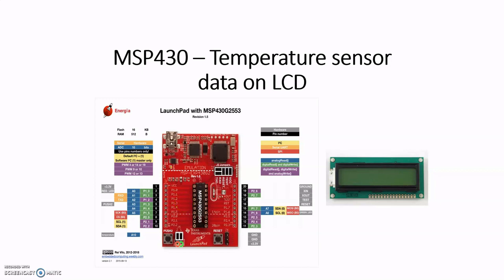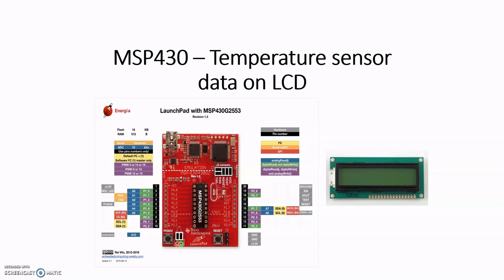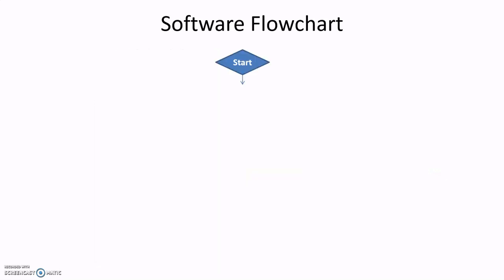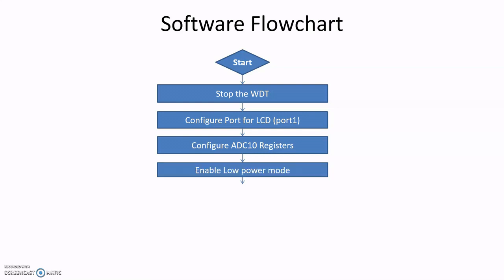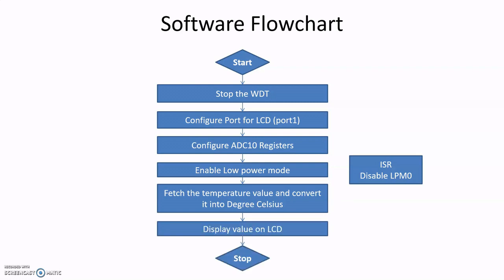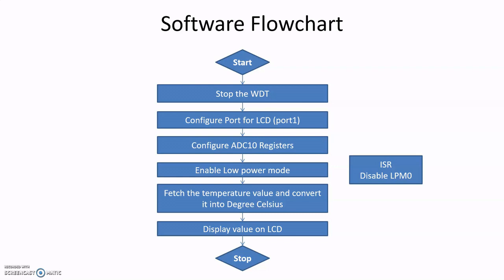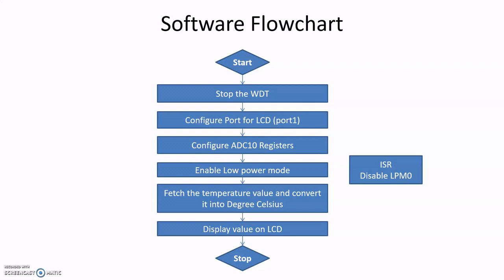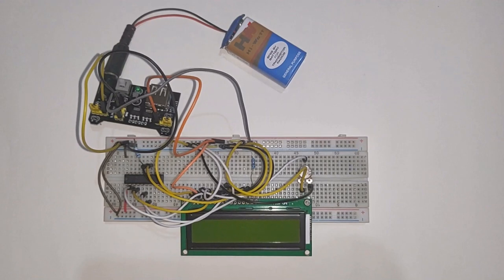MSP430 Temperature sensor data on LCD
Hello World,

The internal temperature sensor's data (MSP430) is displayed on an LCD in this project.

Cheers!